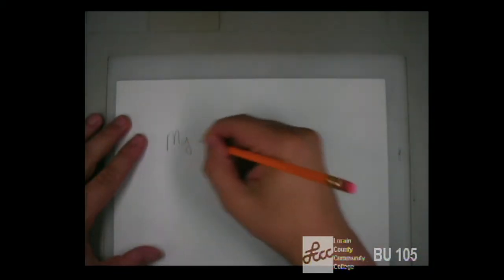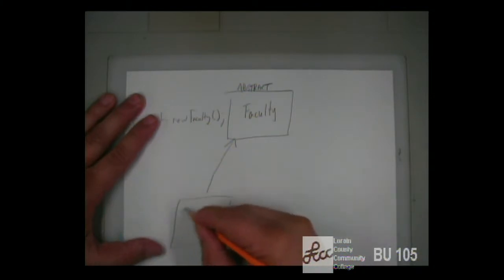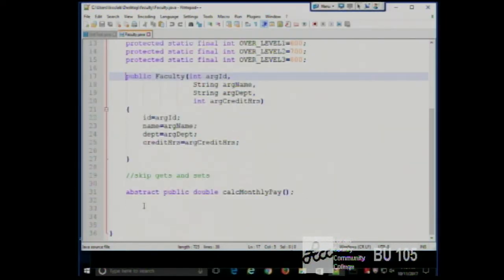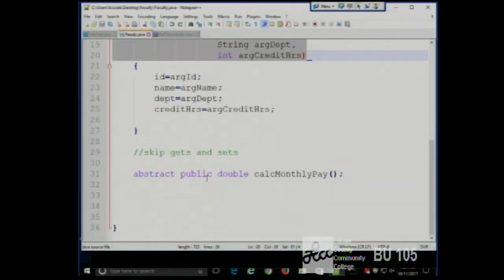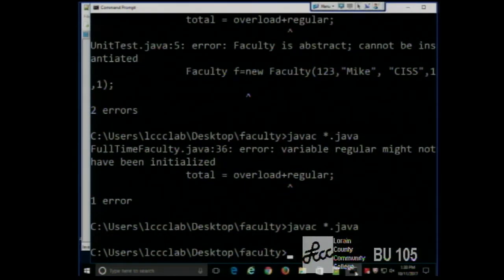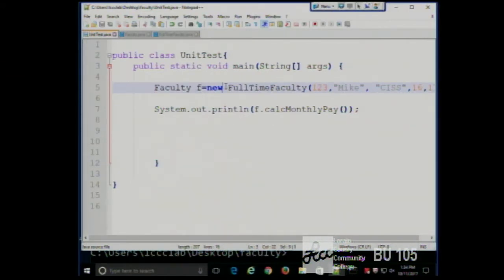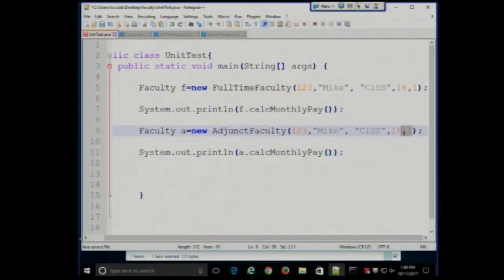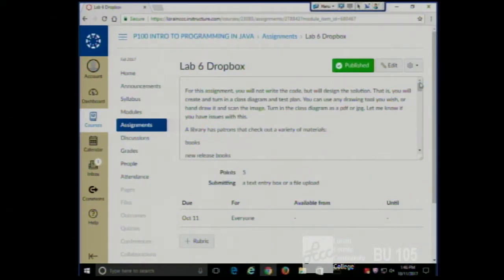CISS226 - Java - Fall 2017 - Week 7, Lecture 2 - 10/11/2017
More about Abstract Classes and Methods. Static Variables. Finishing example